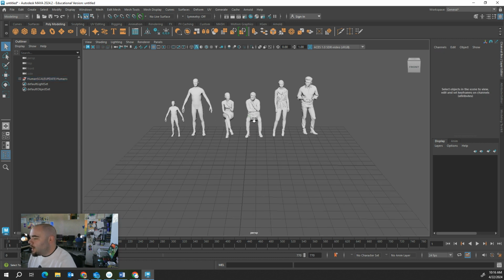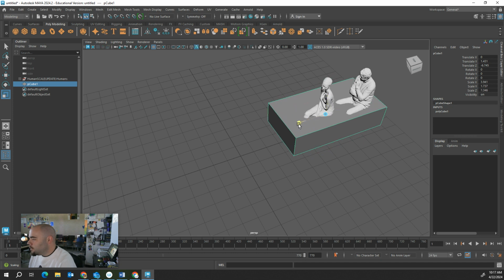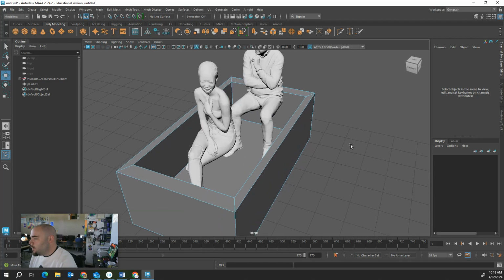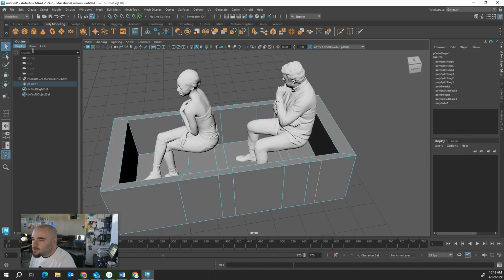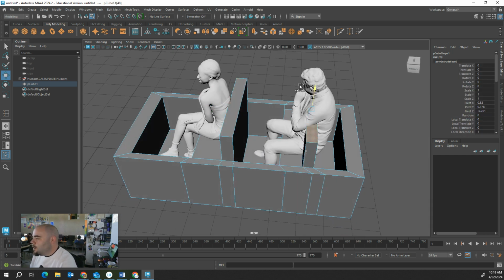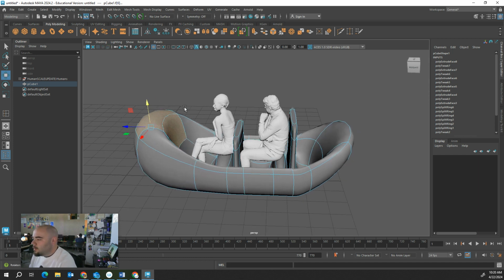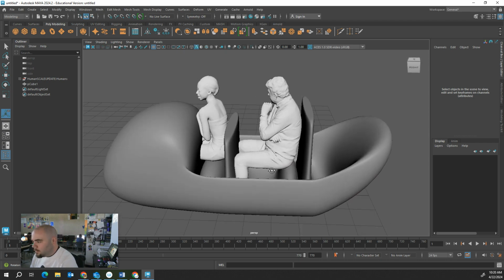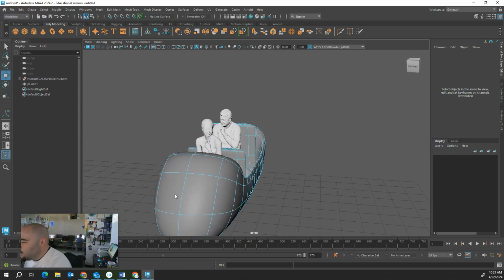Basic Ride Vehicle Maya Model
Use Extruding and Insert Edge loop